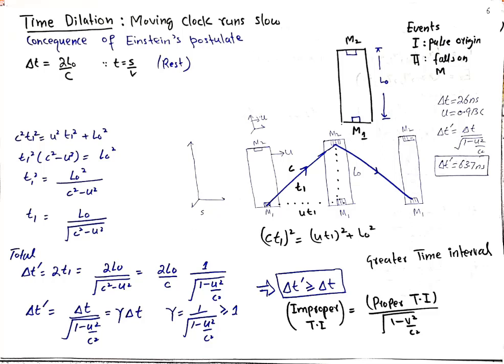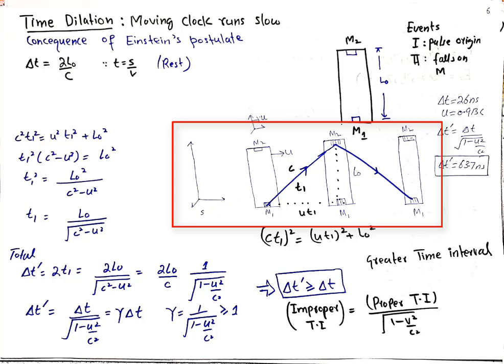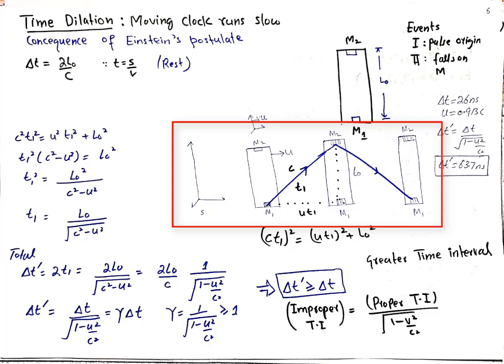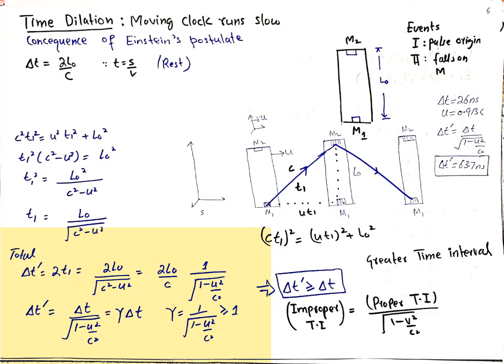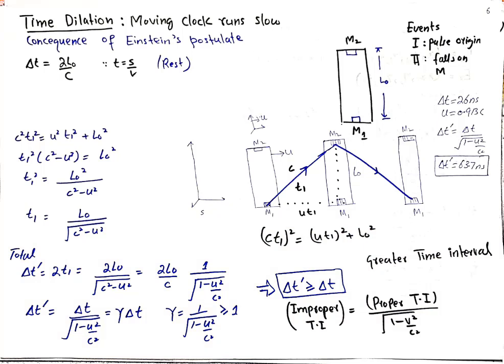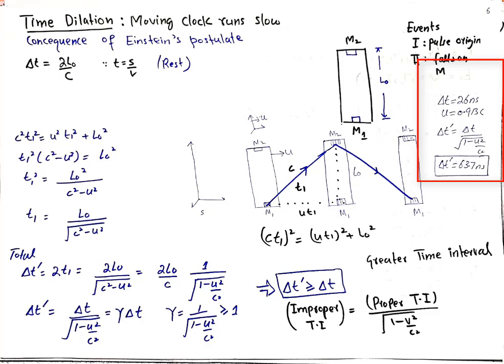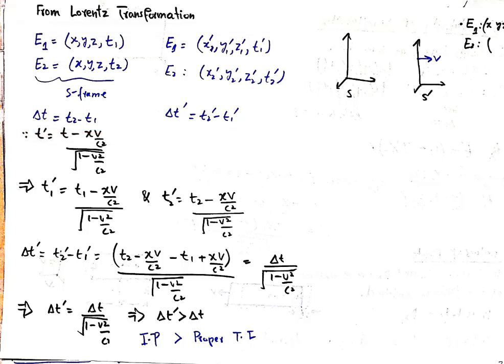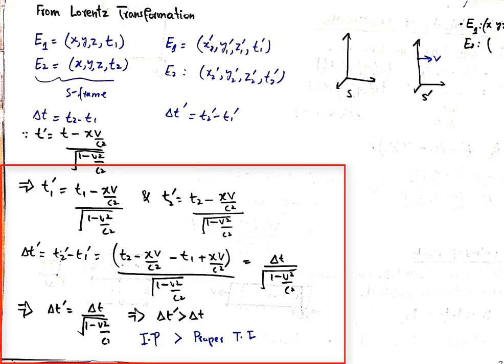Time Dilation ; Derivation of Time Dilation relation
Time Dilation ; Derivation of Time Dilation relation using Einstein Postulate and Lorentz Transformation.